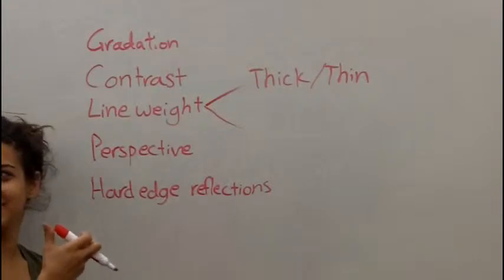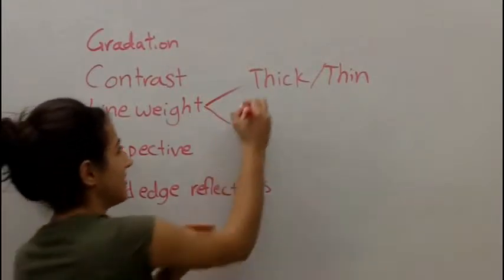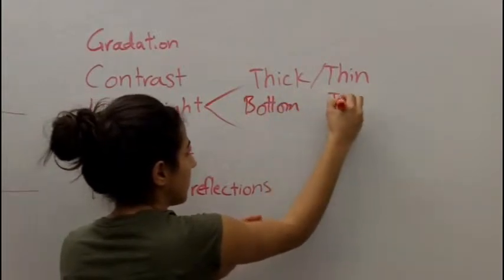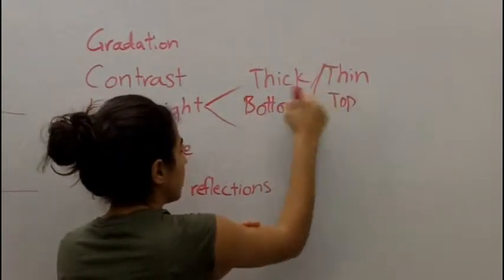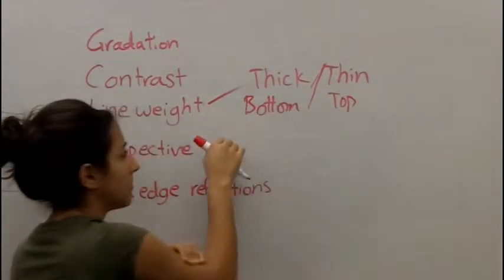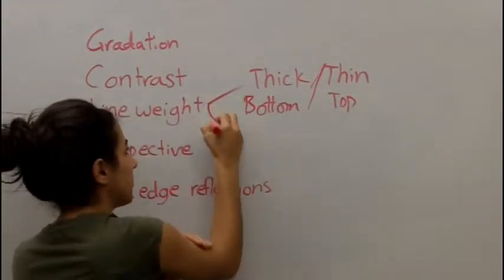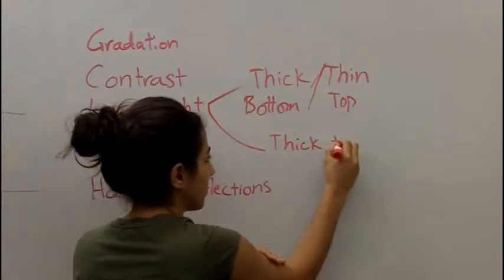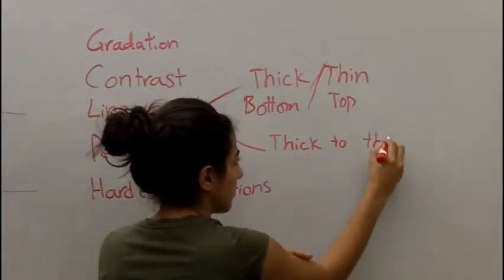DSID22 Lesson 16: Light Shading Technique over scanned line drawings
Review of important points to remember when sketching. Concept sketch shading done in photoshop.